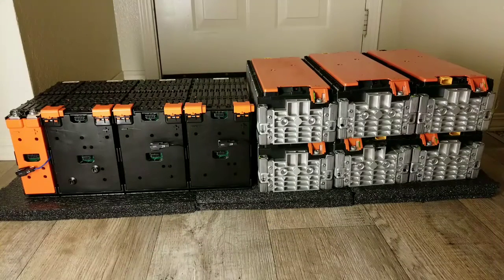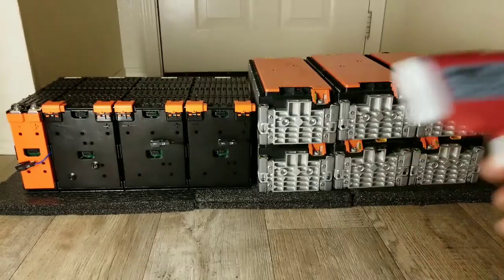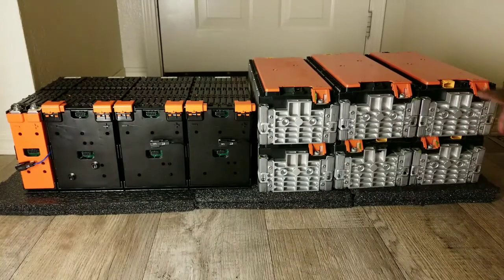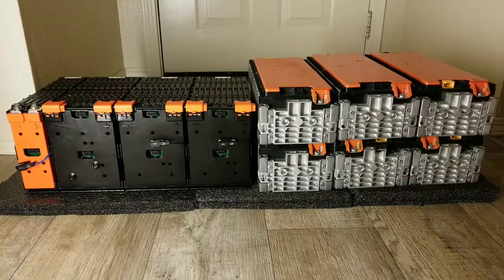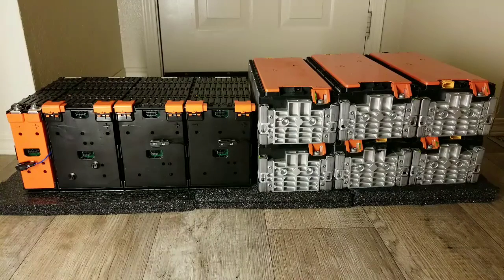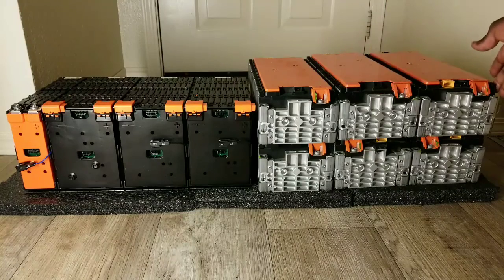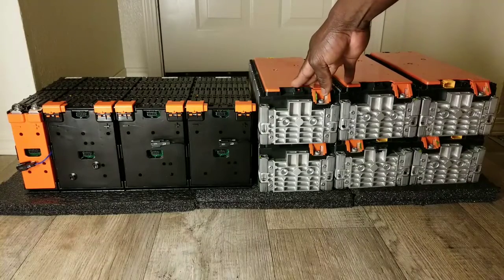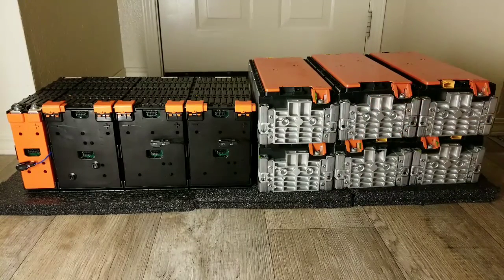FORD FOCUS Li-ion vs. VOLKSWAGEN e-Golf Li-ion BATTERY | Is It Cheaper Off-Grid?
FORD FOCUS Li-ion vs. VOLKSWAGEN e-Golf Li-ion Battery